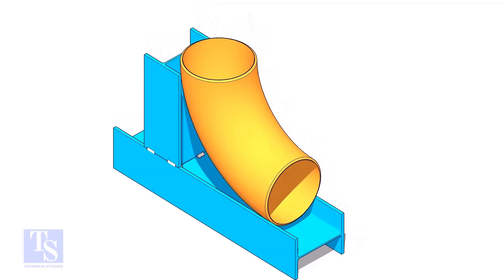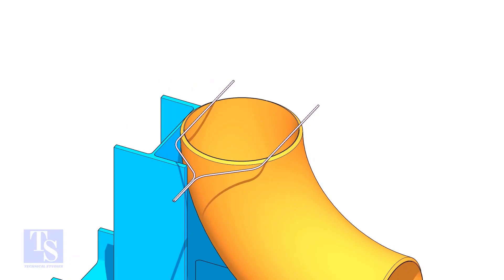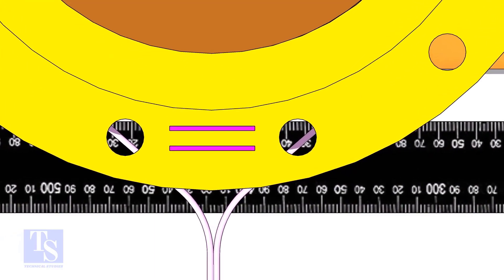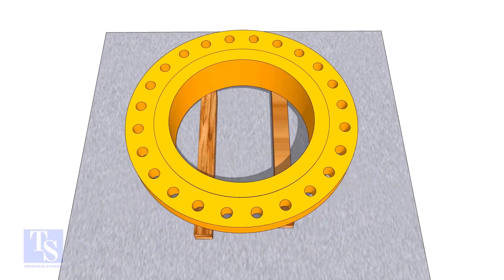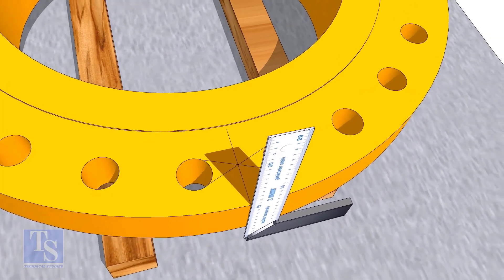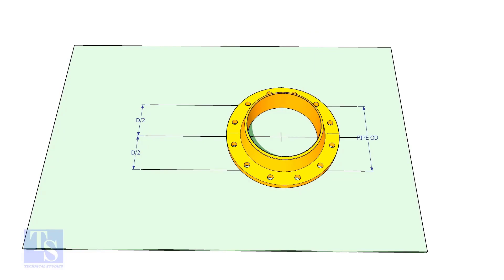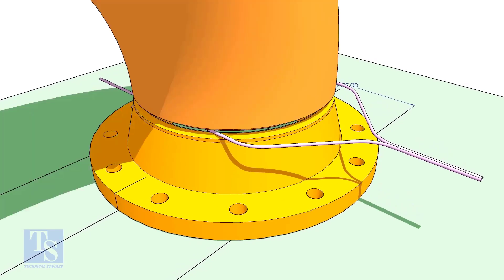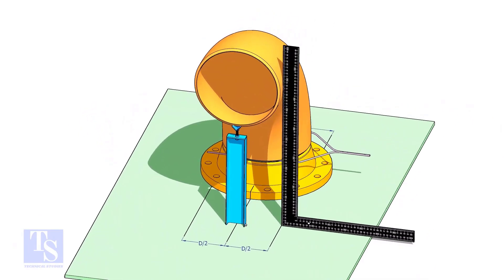Weldneck Flange to Elbow Fit-up, Different Ideas.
Weldneck Flange to Elbow Fit-up, Different Ideas. @technicalstudies.